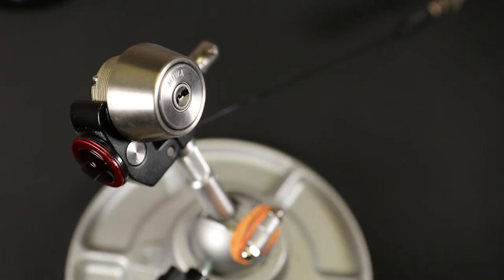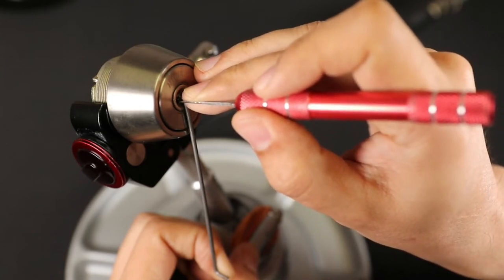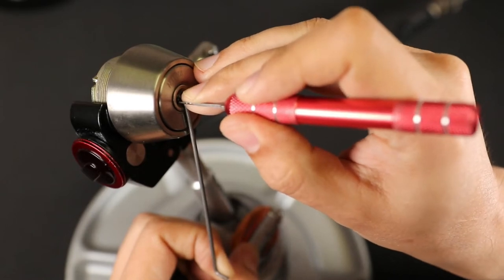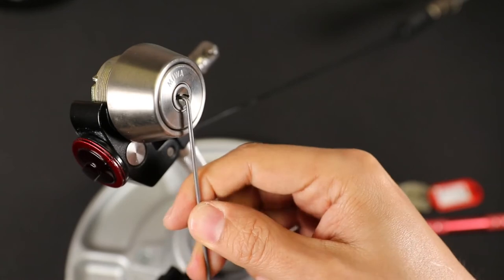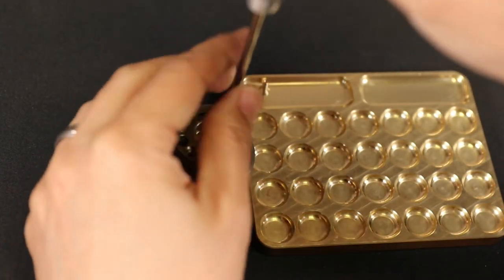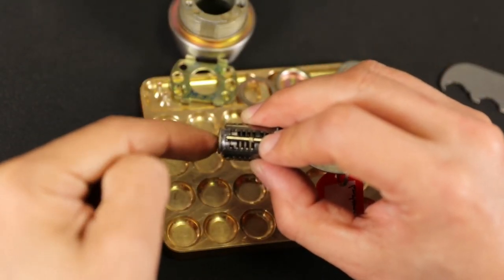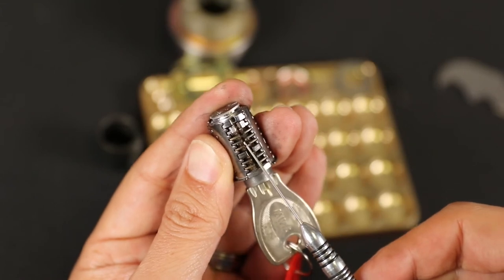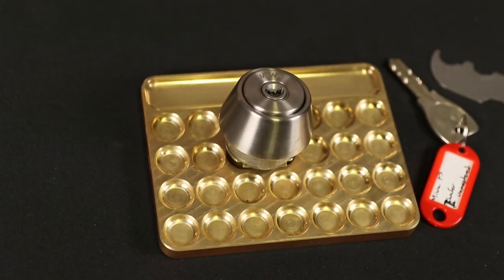[L139] Miwa PS Japanese Lock - pick, gut, and reassemble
The Miwa PS comes with 7 or 8 wafers, this particular lock has 7 wafers and does not contain any mastering. The wafers have true and false gates as well as serrations. Picking involves finding the binder and leaving the ones with any wiggle alone.

0:00 - intro
1:45 - pick begin
10:40 - picked open
11:19 - gut begin
13:25 - wafer reveal
14:03 - reassembly begin